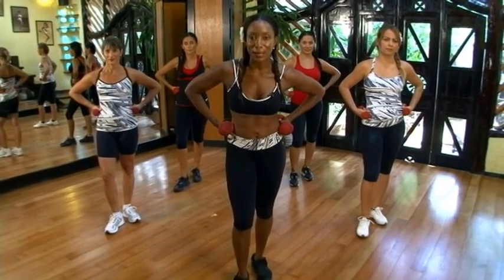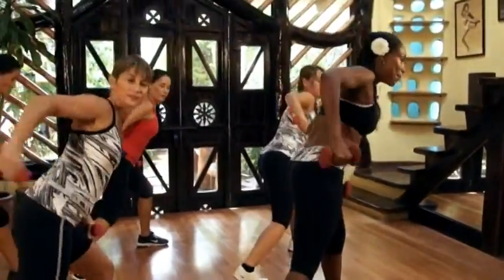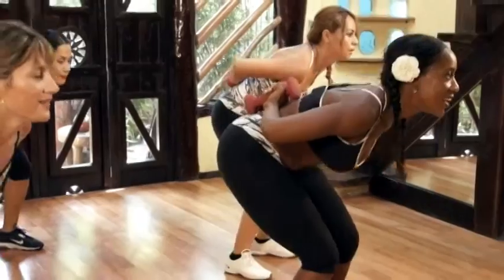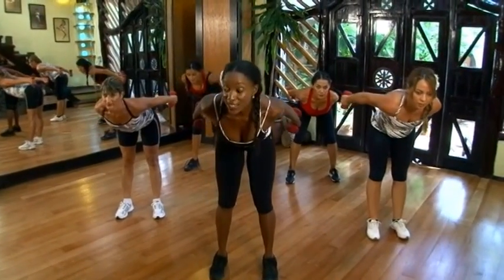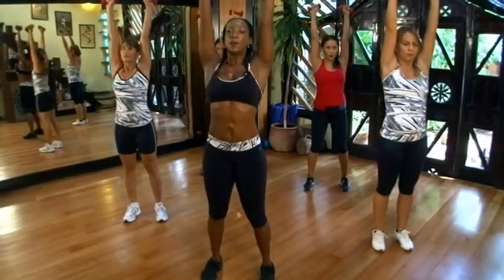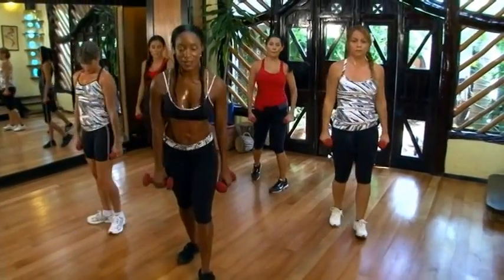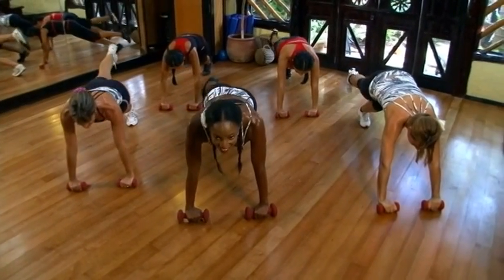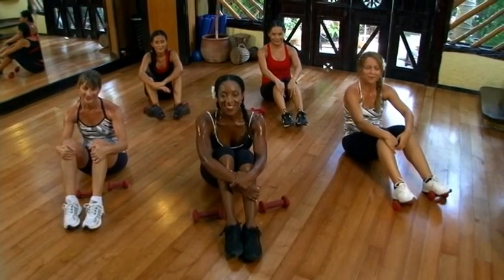10 Minute Mountain Climber workout, Burn Fat to the Max!​​​ | TiffanyRotheWorkouts​​​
Get Results Fast!. Shrink your waist, work your butt, strengthen your back and flatten your abs with this awesome 10 minute workout. For more amazing workout videos, not available on YouTube, Food Plans and Training Schedule.

About Tiffany Rothe:
Tiffany’s workouts  are fun and effective 10 minute routines that you can mix and match to help you lose body fat, tighten your butt, shrink your waist and firm your back and arms! From core workouts to cardio exercises, Tiffany shares workout plans and workout routines that will for sure have those unwanted calories burned!